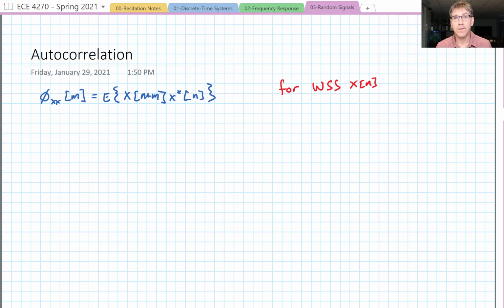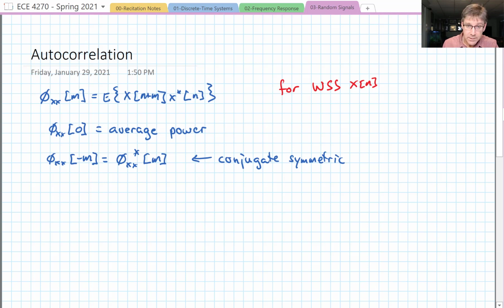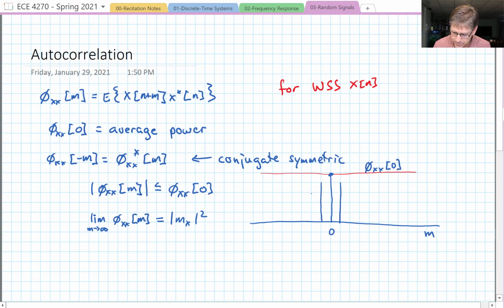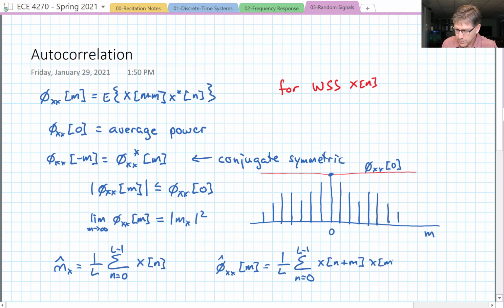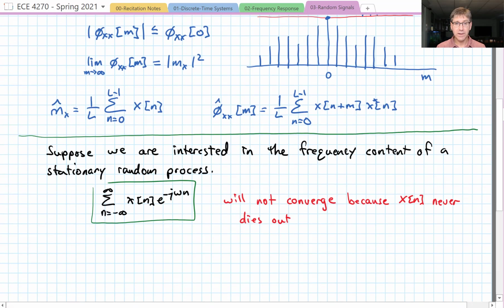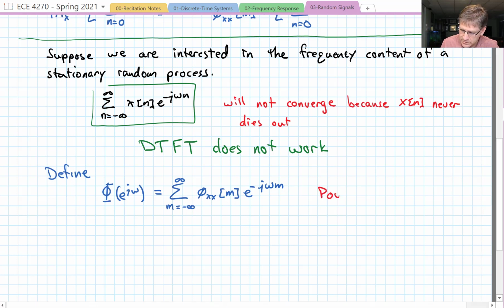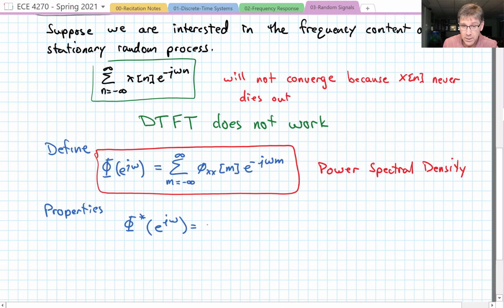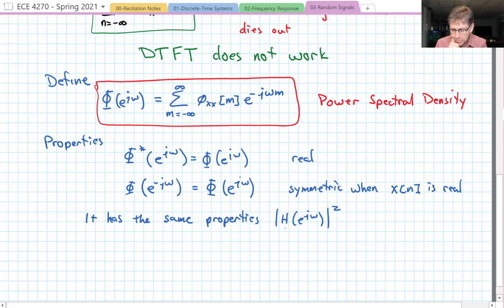Autocorrelation and Power Spectral Density | DSP Fundamentals - lecture 16